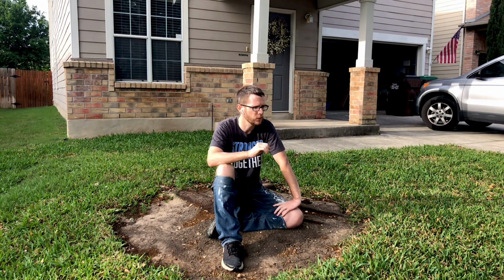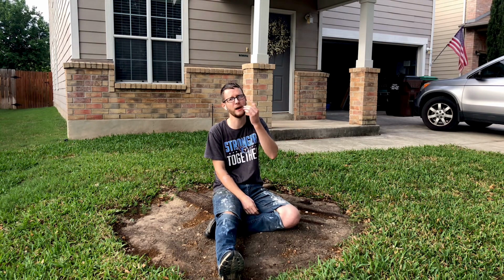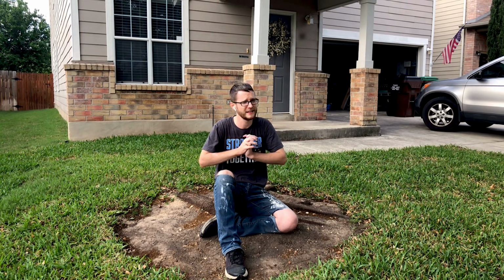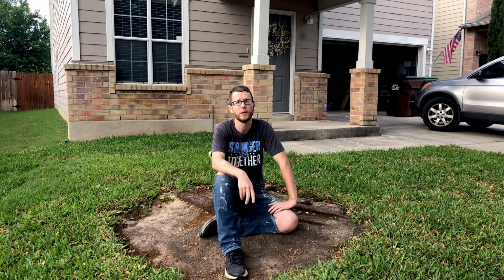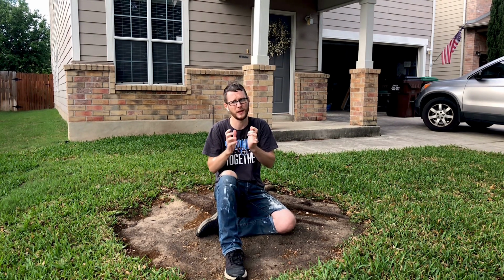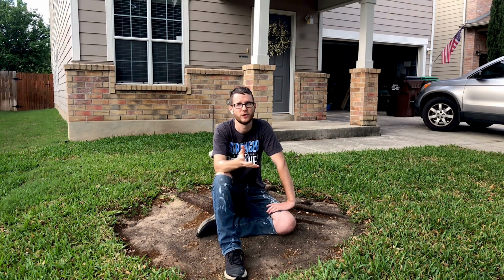#1 Mistake You Make Growing St Augustine Grass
Milorganite Fertilizer
Weed Killer
Winterization Fertilizer

Are you growing your St Augustine grass wrong? Do you need help growing your grass?